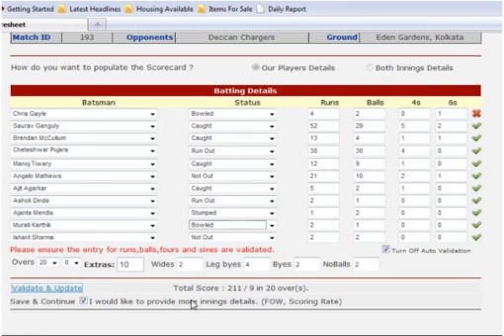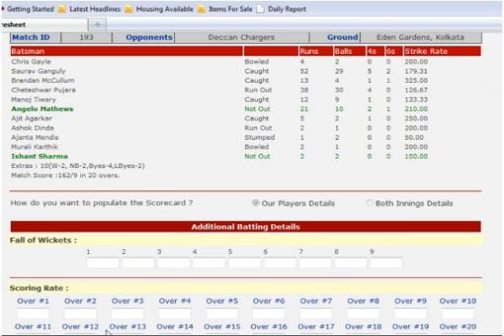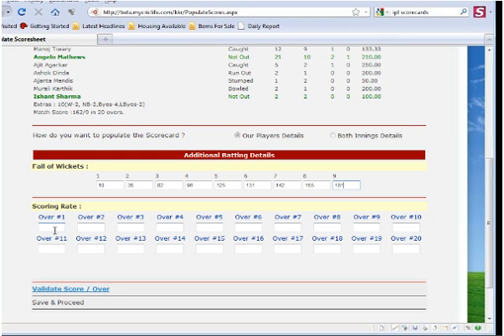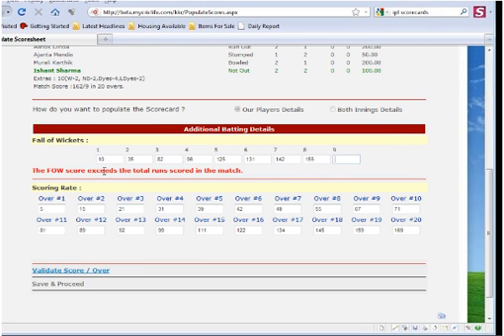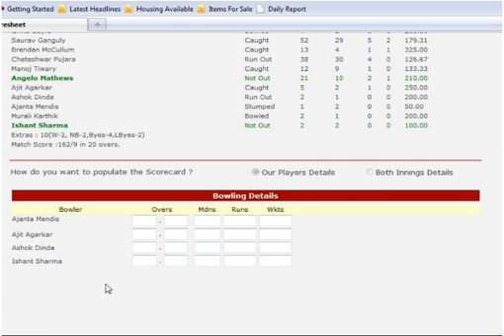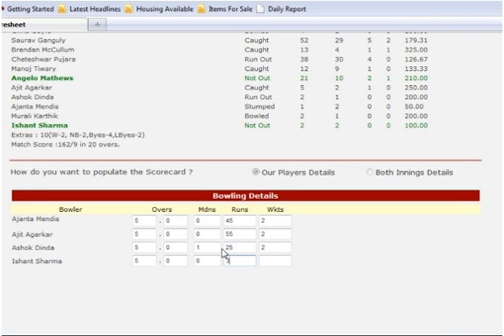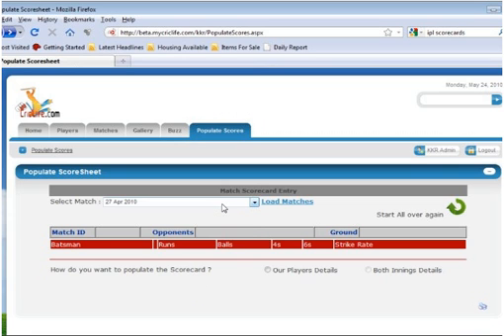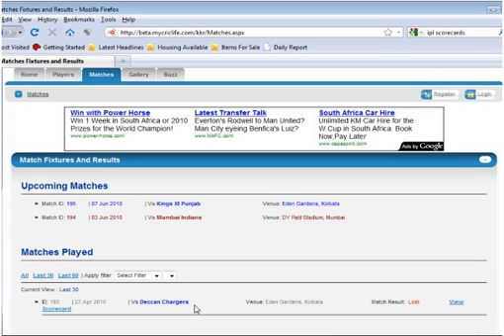Populate Scoresheets on Part 3/3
This video shows you how to Populate your scoresheets on mycriclife.com. This is part 1 of 3 videos that covers this subject.